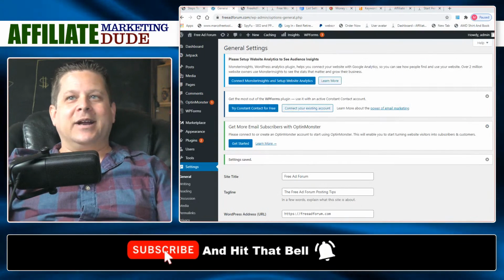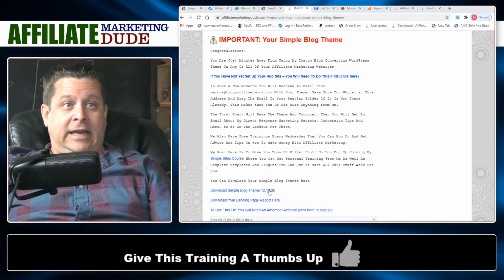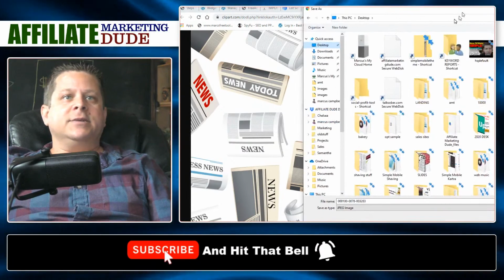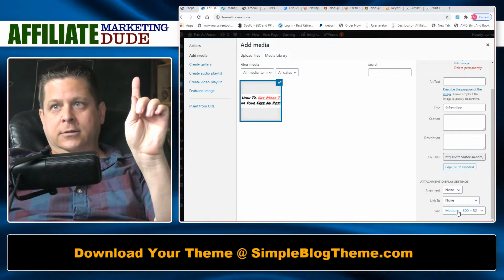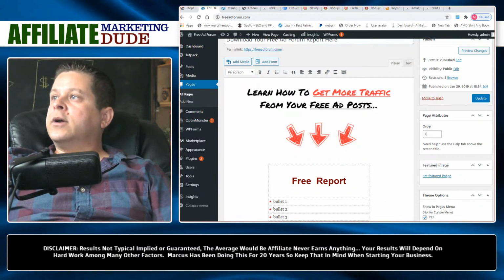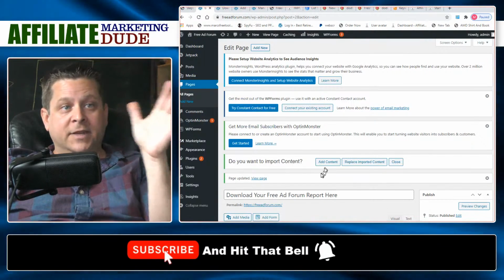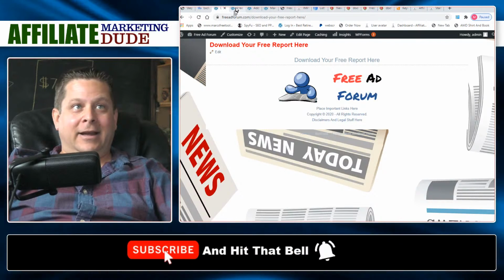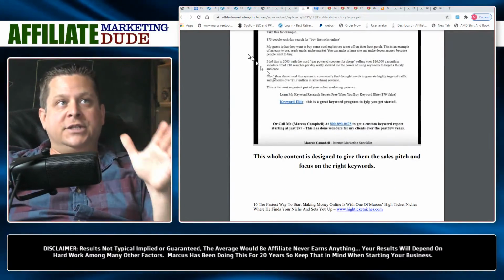Create A Profitable Landing Page In 30 Minutes - Live!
learn how to creat a profitable landing page without fancy themes like elementor or expensive software like builderall, leadpages, and clickfunnels.

yep... thats right... i am gonna make a profitable landing page with wordpress... which is free :-) and a custom wordpress theme that i will give you free as well.

this is a super simple process and you should focus on making your landing page convert.

follow these directions and you can have a high converting simple landing page in minutes.